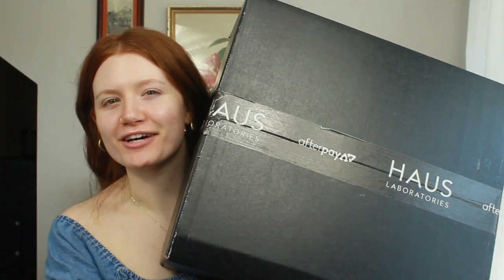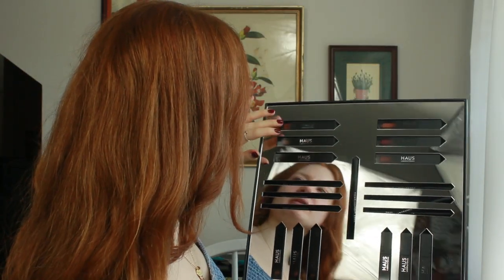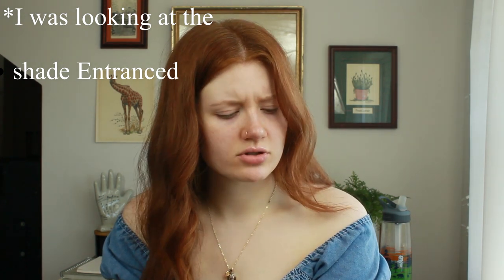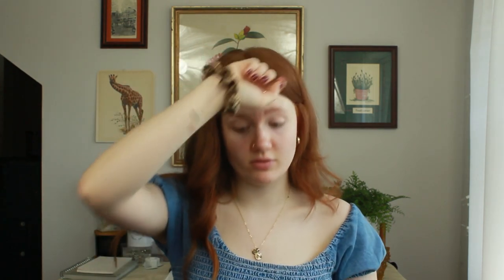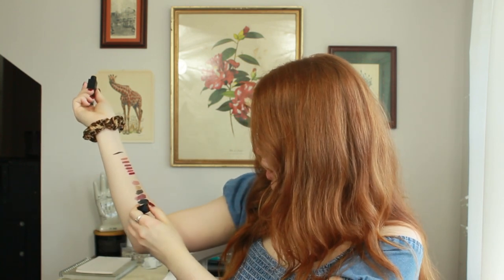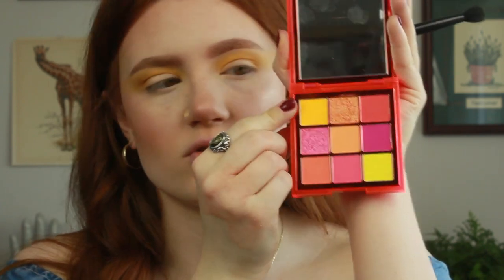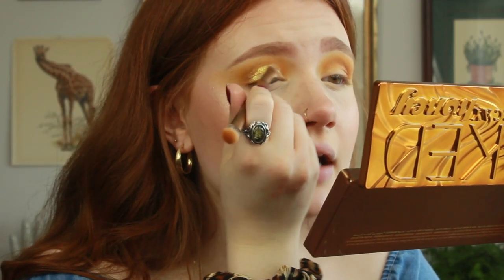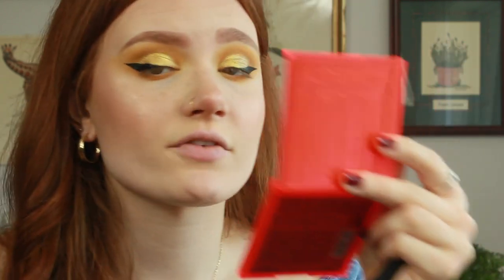HAUS LABORATORIES | UNBOXING + FIRST IMPRESSIONS + TRY ON | LYDIA MURPHY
Makeup Details:
BASE:

FACE:

Anastasia Beverly Hills Luminous Foundation in 120W

Make Up For Ever Ultra HD concealer in shade 10

Anastasia Beverly Hills Loose Setting Powder in Ivory

Anastasia Beverly Hills Loose Setting Powder in “Banana”

Laura Mercier La Palette Naturelle Face & Cheek Palette

CONTOUR:

Mac Cosmetics Contour palette

FRECKLES:

Covergirl Easy Breezy Brow Sculpt+Set Brow Pomade in Soft Brown

HIGHLIGHT:

Laura Geller Dewdreamer Illuminating Drops in “Gilded Honey”

Milk Makeup Flex Highlighter in “Lit”

Morphe Brushes 35oM palette (brown eyeshadow as brow powder)

Huda Beauty Pink Neon Obsessions Palette

Anastasia Beverly Hills x Norvina Vol. 1 Palette

Haus Laboratories GLAM ATTACK LIQUID SHIMMER POWDER in “Legend”

Haus Laboratories LIQUID EYE-LIE-NER

LASHES:

Vicky Lashes “Vicky” lashes

LIPS:

Haus Laboratories “Myth” lip pencil

Haus Laboratories “Attitude” Lip Gloss

HAIR:

Briogeo Farewell Frizz Rosarco Milk Leave I’m Conditioning Spray

Oyin Handmade Hair Dew daily hair quenching lotion